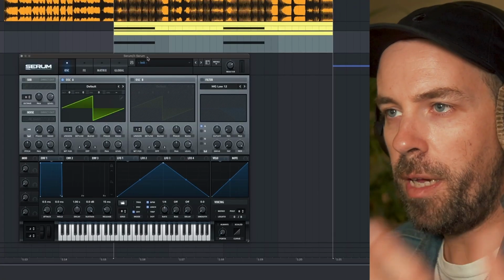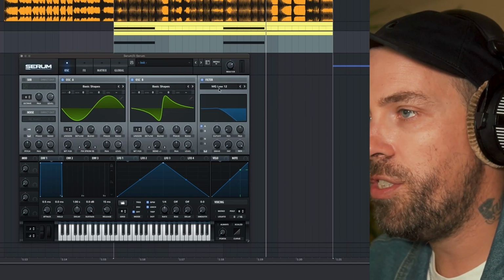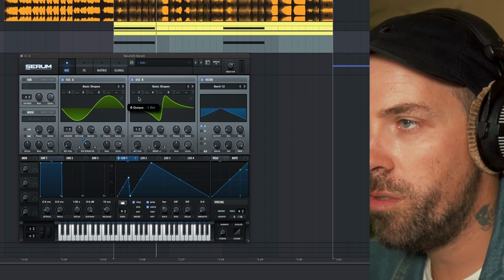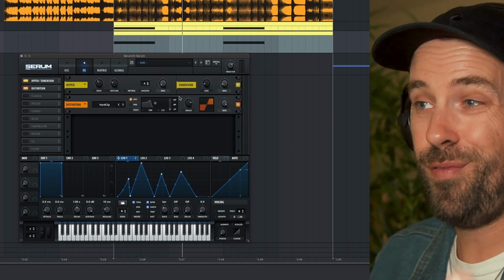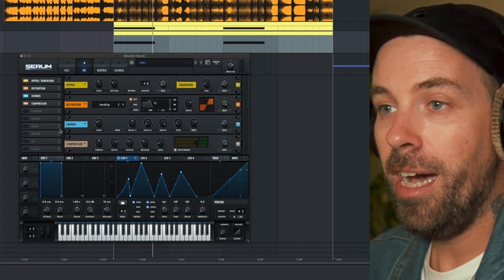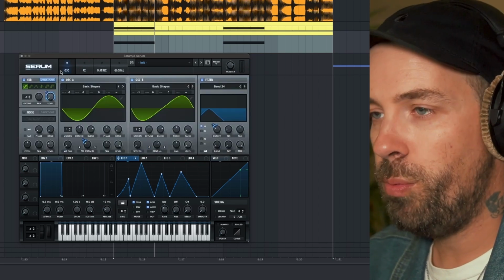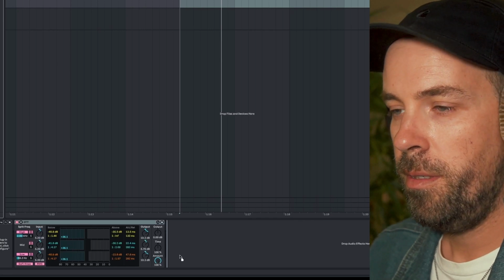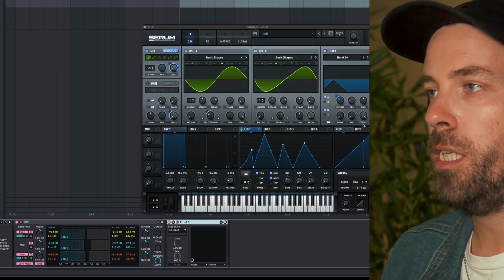How To Make BASS Like The Sauce - Most Gangsta | Serum Tutorial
In this Serum tutorial we recreate the bass sound from The Sauce - Most Gangsta and show how the patch is built.

Related written guide: How to Make Jump Up Drum and Bass: Basslines, Wobbles and Formants